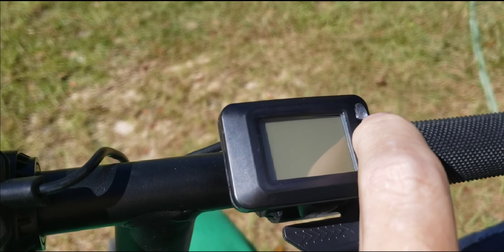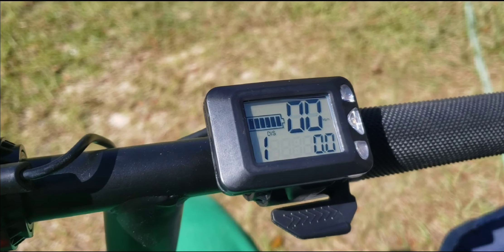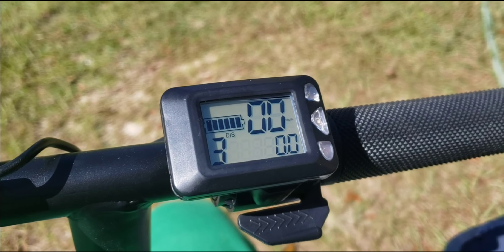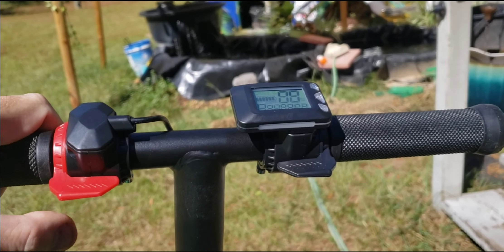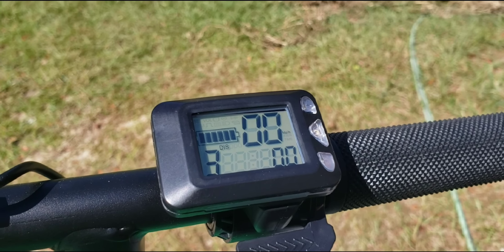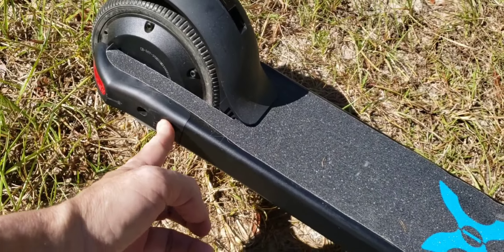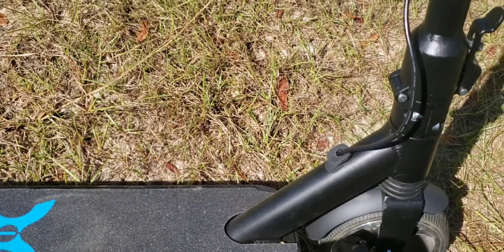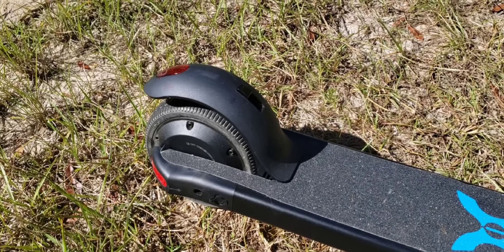Hover - 1 Escape Electric Scooter Review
A quick rundown of the scooter after one day out of the box.

Im 220lbs
Scooter rated at 264lbs